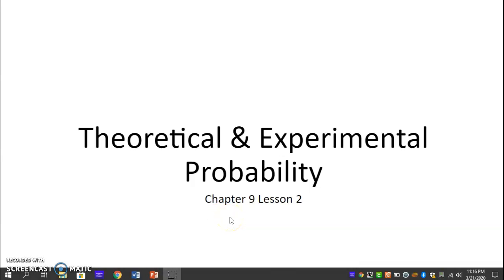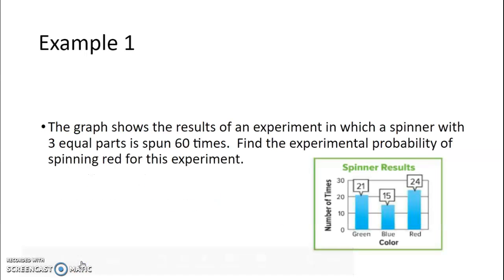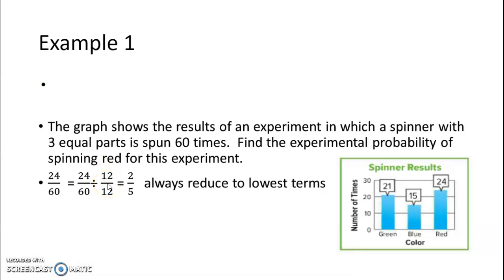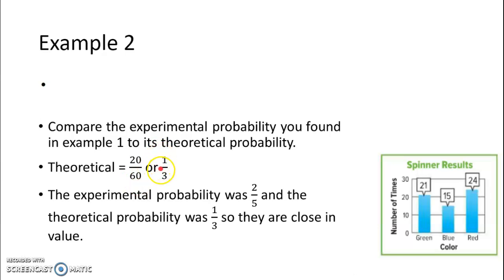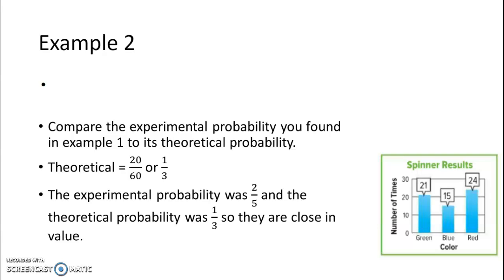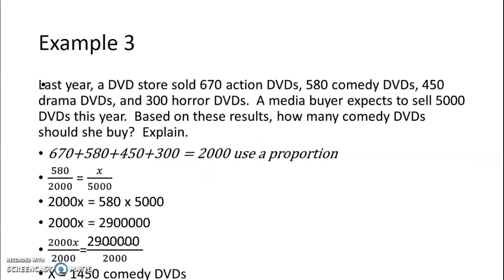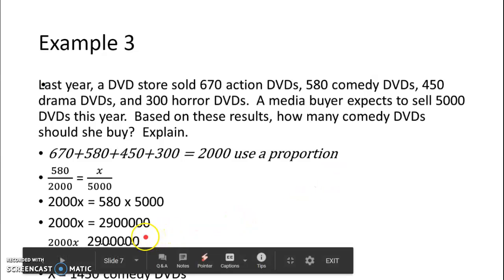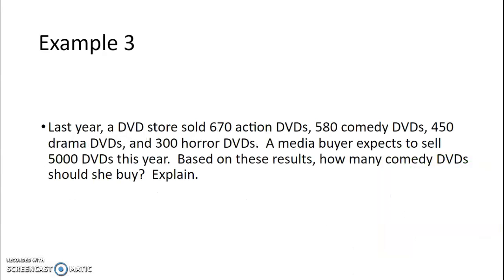chapter 9 Lesson 2:Experimential and Theoretical Probability